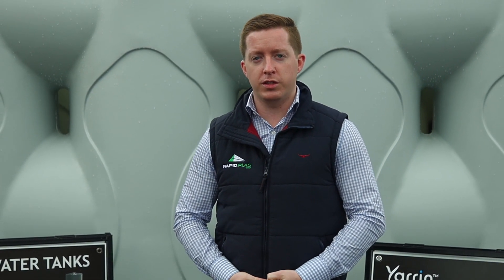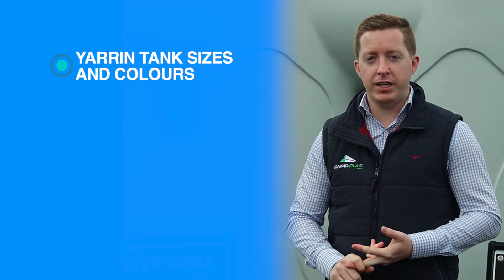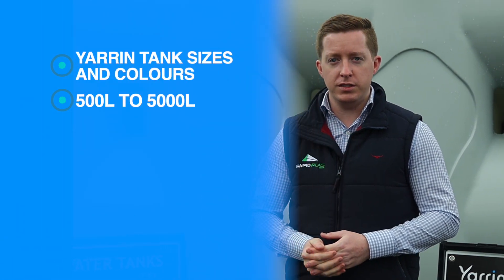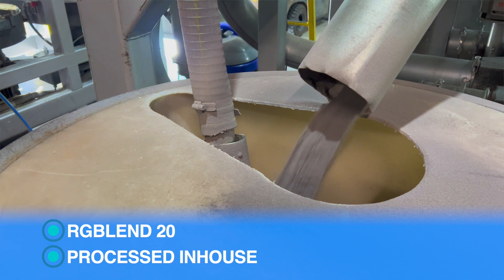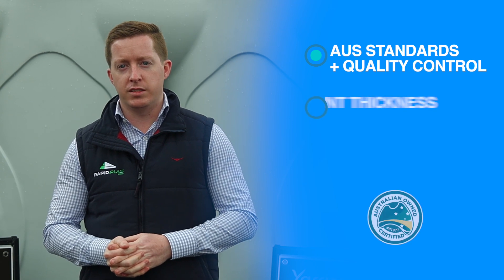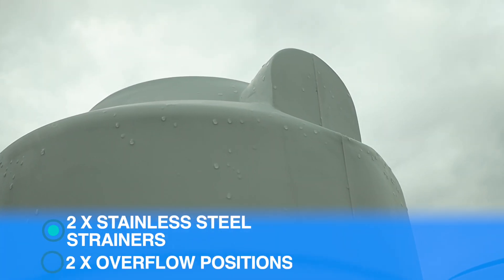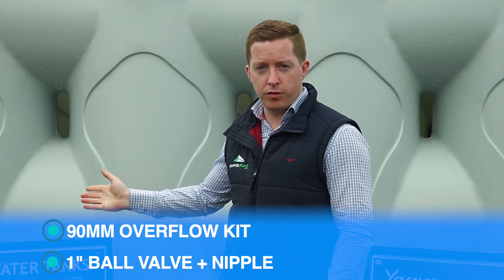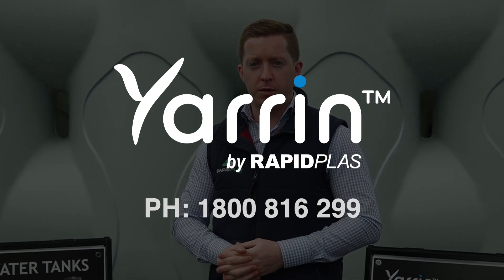Yarrin FAQ Info Video | Rapid Plas